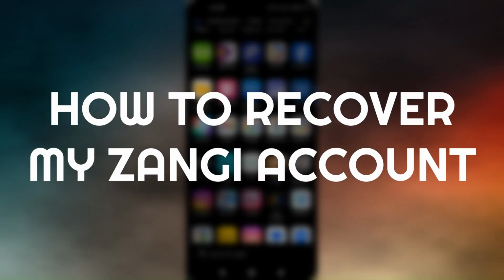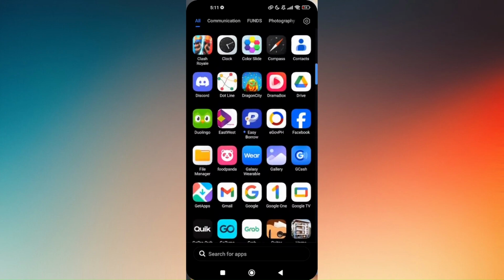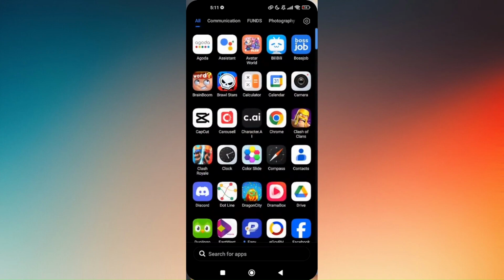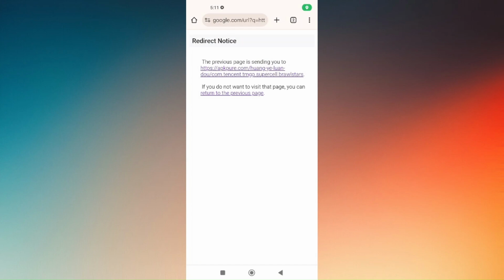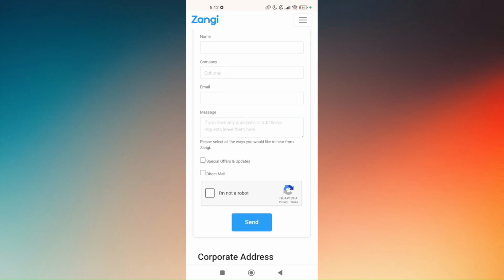HOW TO QUICKLY RECOVER MY ZANGI ACCOUNT (EASY & FAST)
In this video, I am going to show you how to recover your Zangi account in 2026 with a full step-by-step guide. If you are locked out of your account, forgot your password, or changed your phone and lost access, this tutorial will walk you through the entire recovery process.